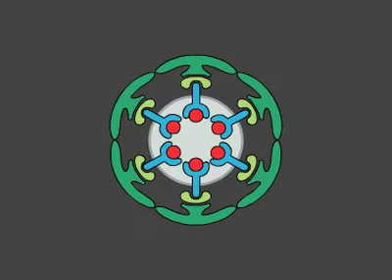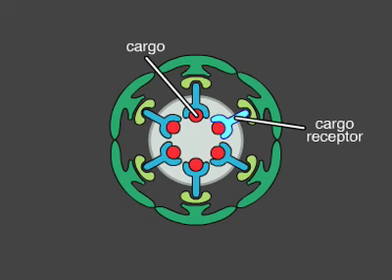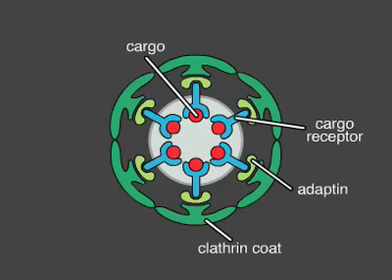Movie 15.5 Clathrin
Movie 15.5 by Garland Science (copyright Garland Science) illustrates the important roles played by membrane proteins (e.g., clathrin) in coated vesicular transport within eukarytotic cells.